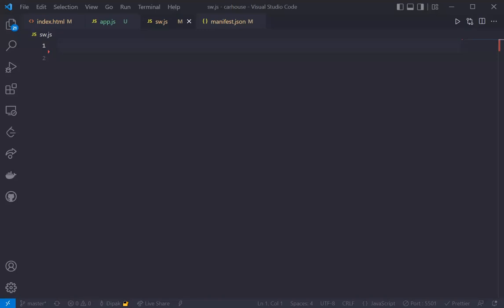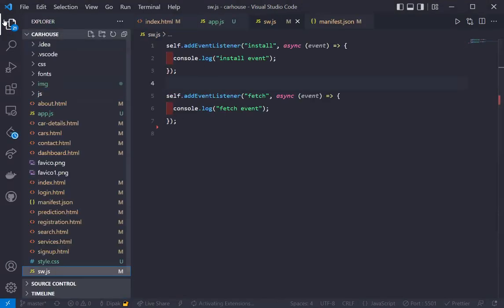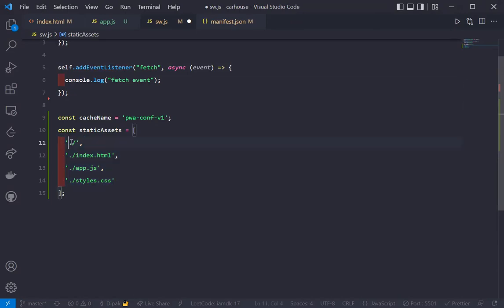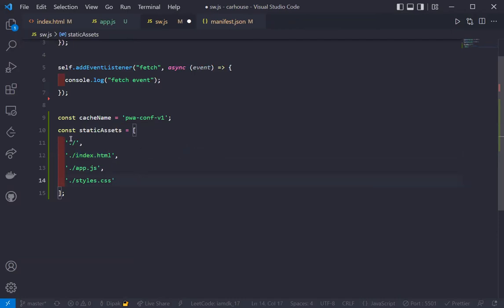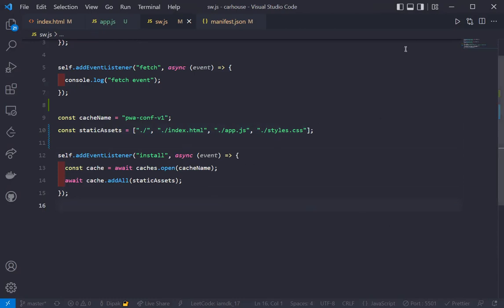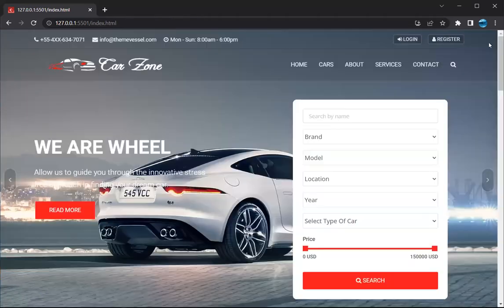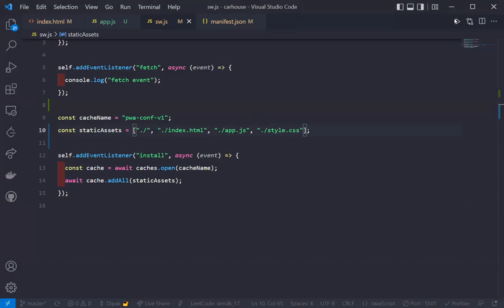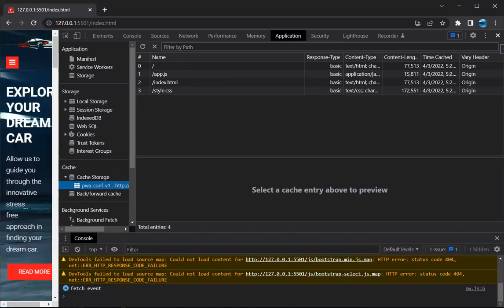Caching and serving static assets | Progressive Web application - 5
To implement Service worker events like fetch, sync and push for E-commerce
PWA

Progressive Web Apps (PWA) deliver a native app-like experience on the web. Learn how to analyze and implement service workers to make your web app installable. Build complete PWAs with me